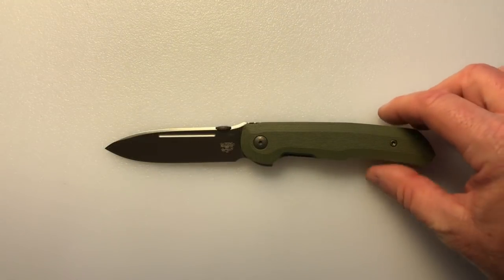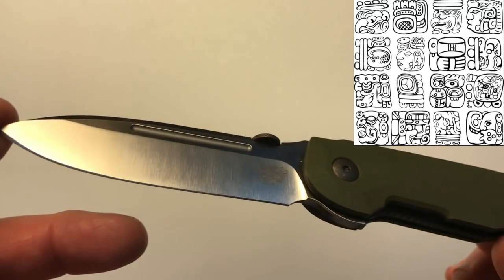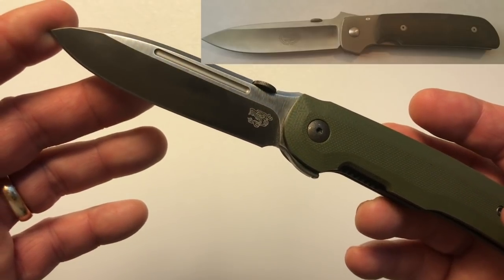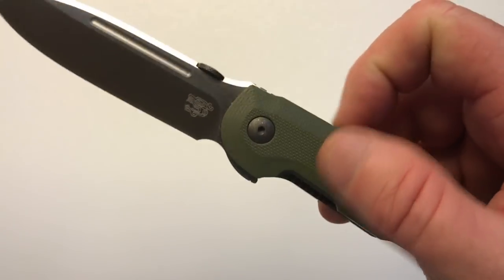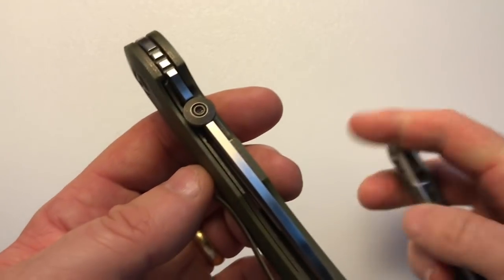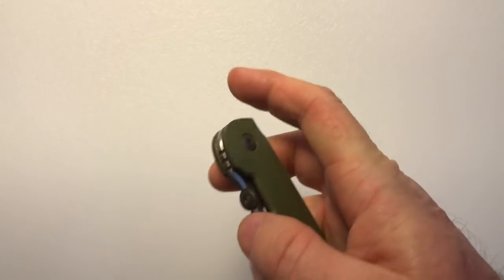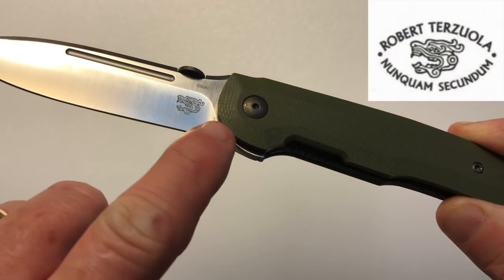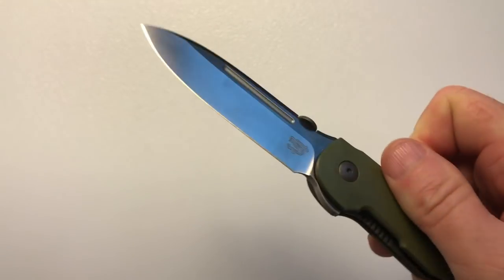Terzuola Compact Tactical Folder: Second to None!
This video is about Terzuola Compact Tactical Folder: Second to None!